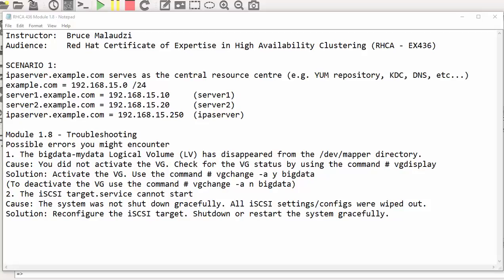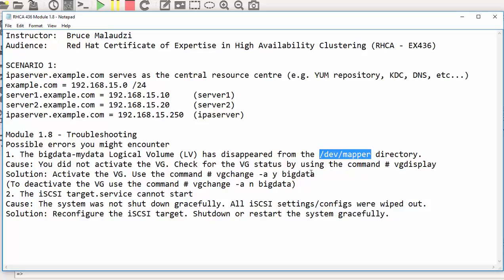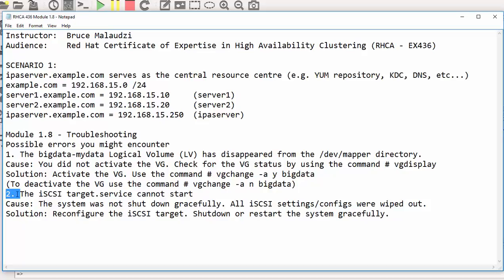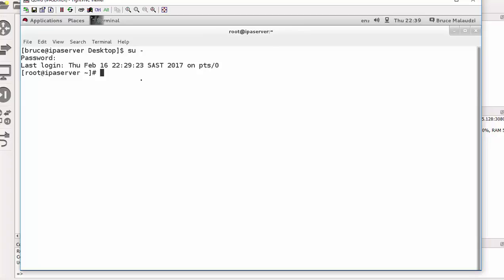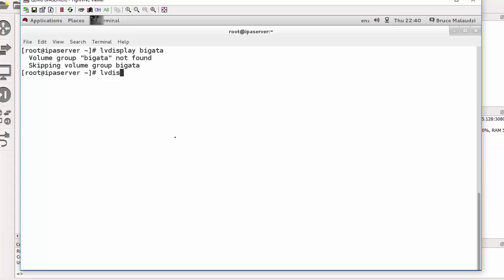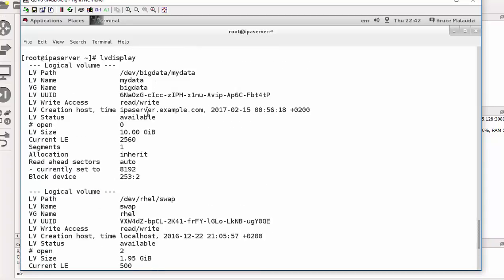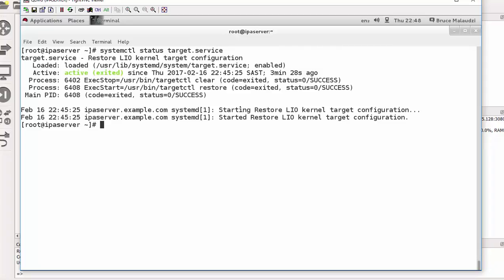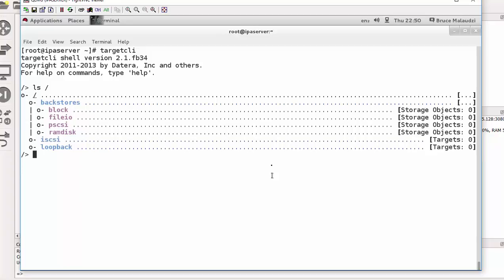RHCA (EX436) - Module 1.8 - Troubleshooting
In this demonstration, I will explain some the errors/problems you might encounter, and providing you with a solution.
To check the status of the Volume Group (VG), instead of using the command vgdisplay, please use the command # lvdisplay (without options or arguments). The status is either "available" or "NOT available".